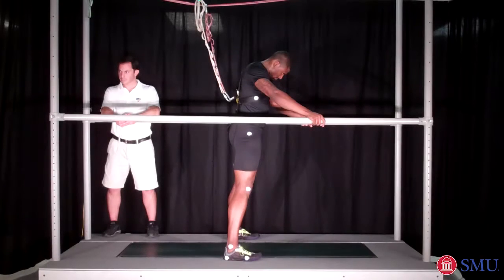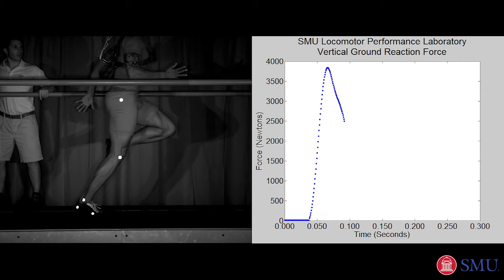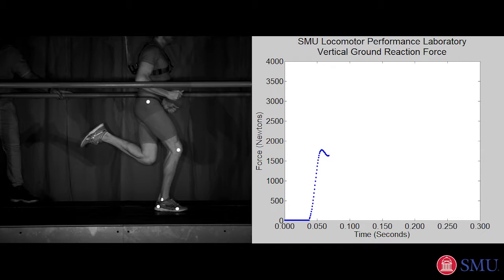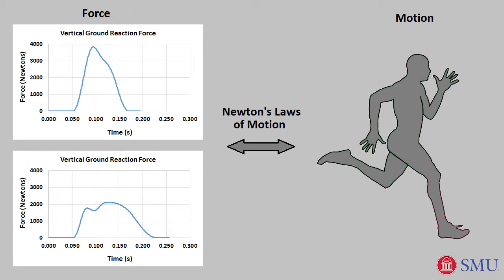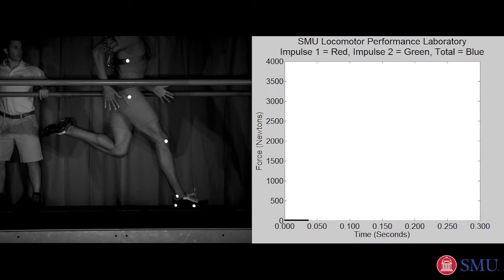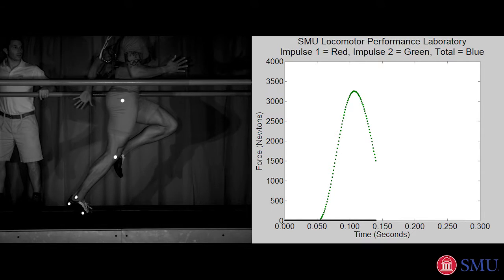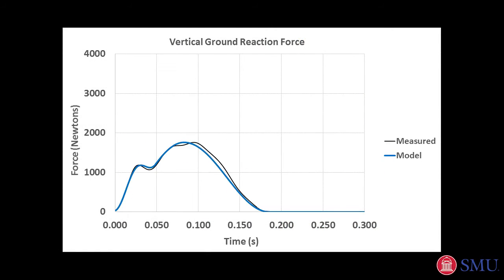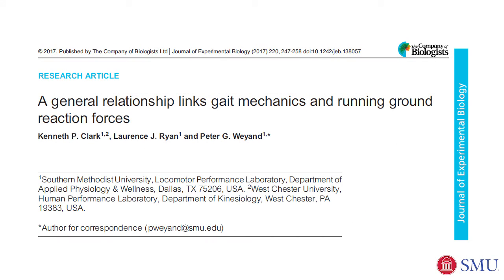A general relationship links gait mechanics and running ground reaction forces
In this video abstract, Kenneth Clark explains how a basic relationship links the motion of running to the ground forces. This relationship can be applied to enable practical, motion-based predictions of force–time patterns at essentially all speeds, regardless of foot-strike mechanics.